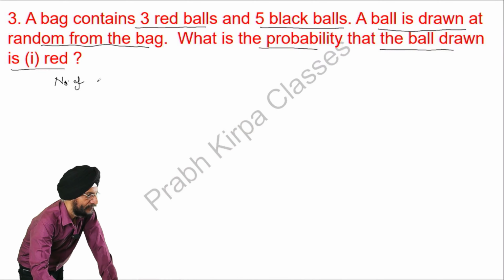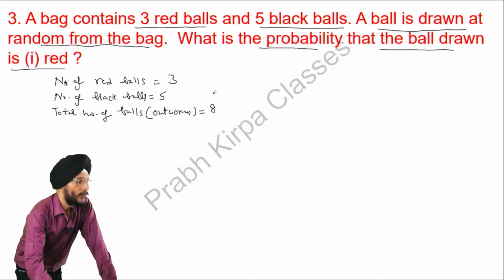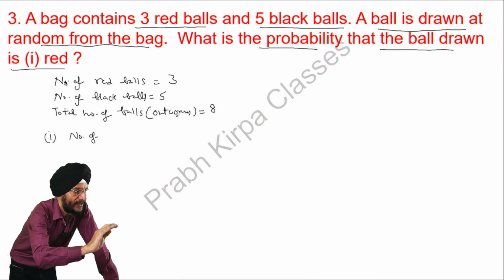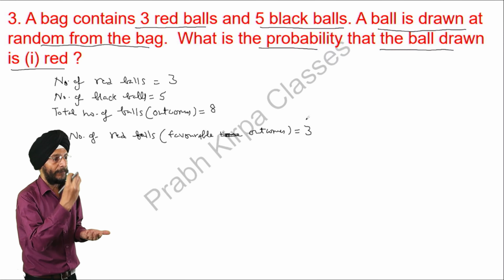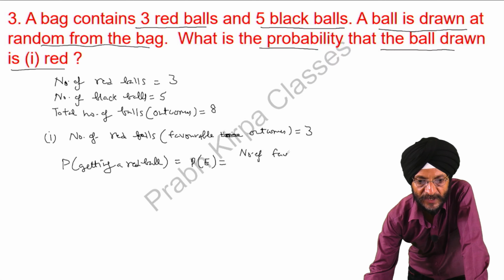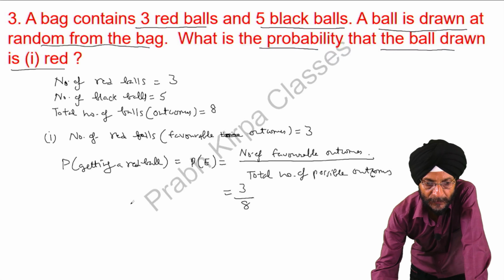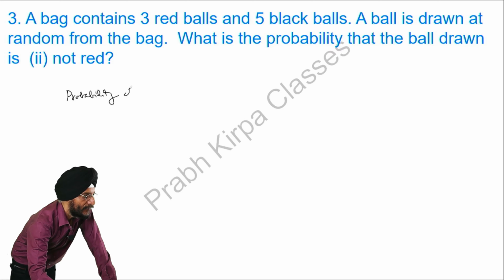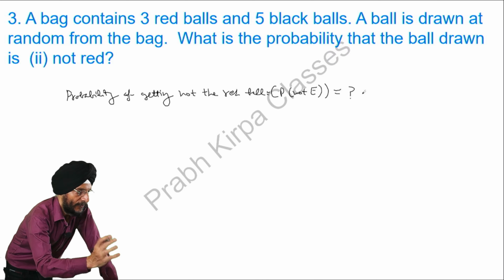Probability: Bag containing red and black balls